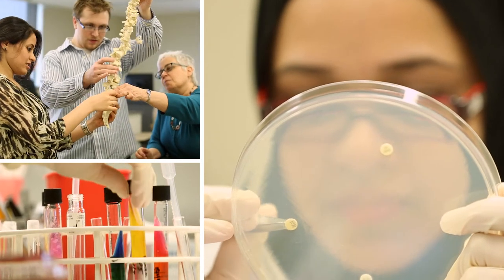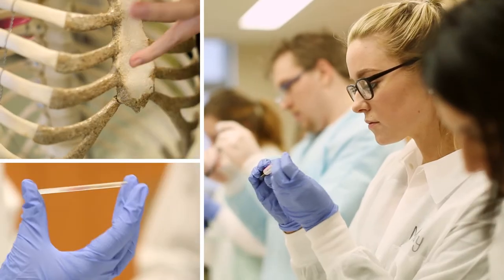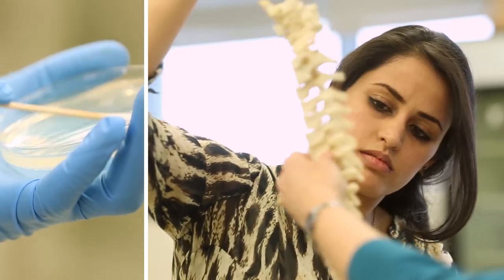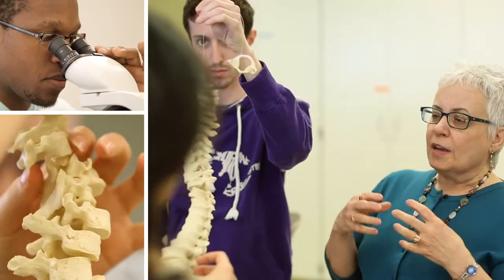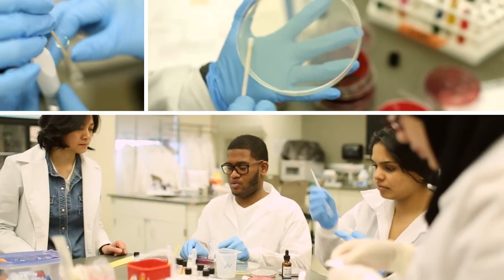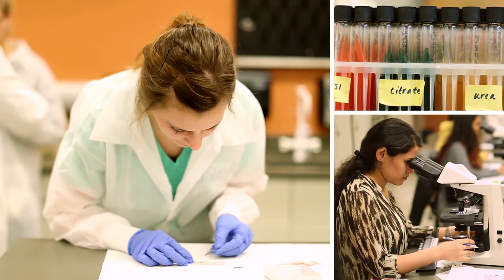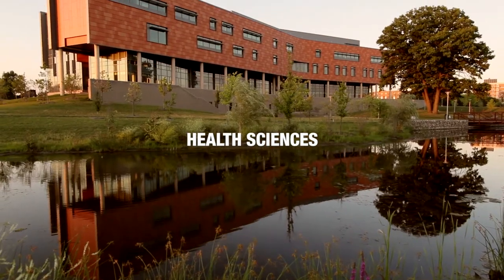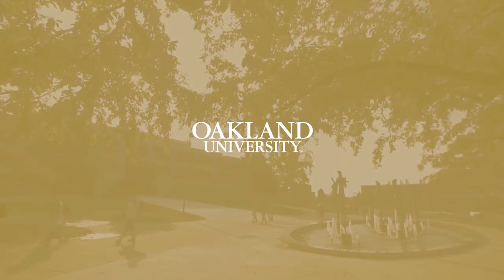School of Health Sciences: Clinical and Diagnostic Sciences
The Oakland University School of Health Sciences' Clinical and Diagnostic Sciences program provides an experiential human-based education in biomedical, imaging, and clinical sciences, and is built upon the foundations of biology and chemistry. The Bachelor of Science in Clinical and Diagnostic Sciences degree program offers specializations in Histotechnology, Medical Laboratory Science, Radiologic Technology, Nuclear Medicine Technology, Pre-pharmacy Sciences or Pre-clinical Professions.